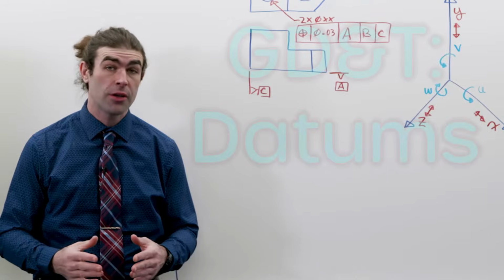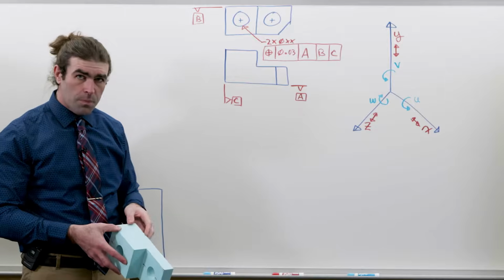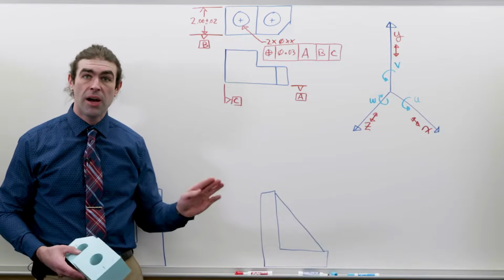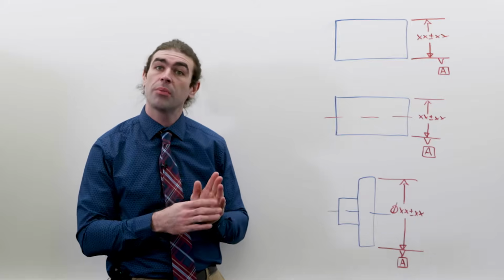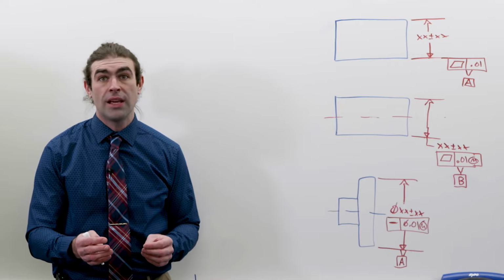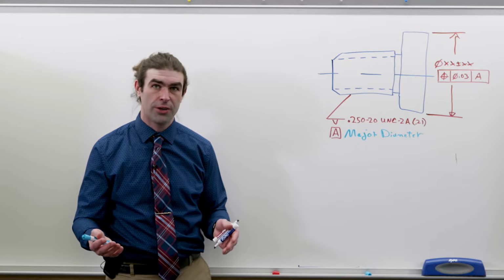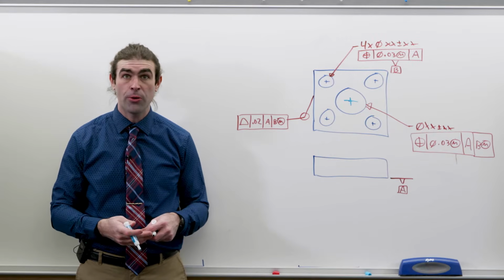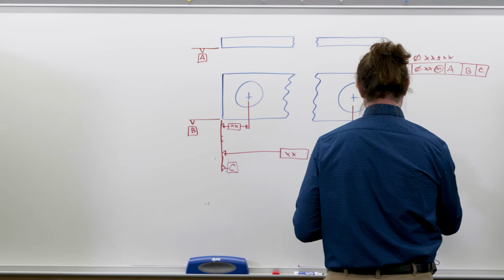GD&T Lesson 4: Datums & Datum Reference Frame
I explain how datums and the datum reference frame work.